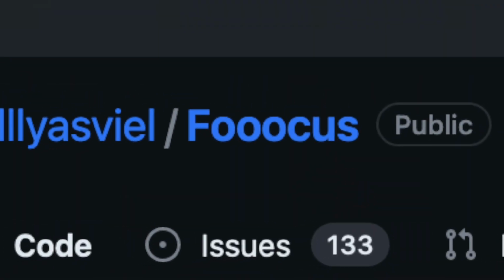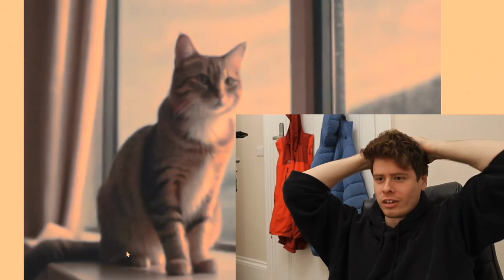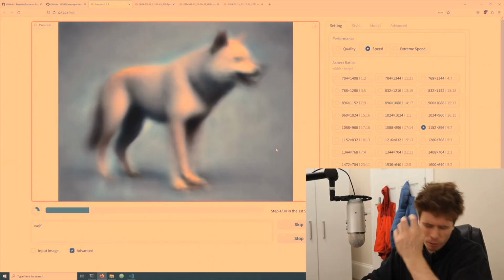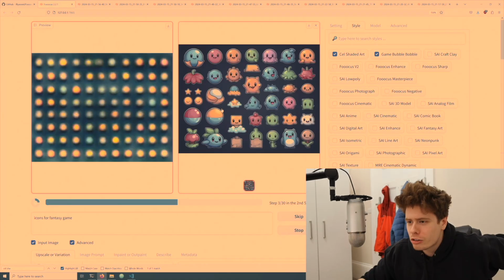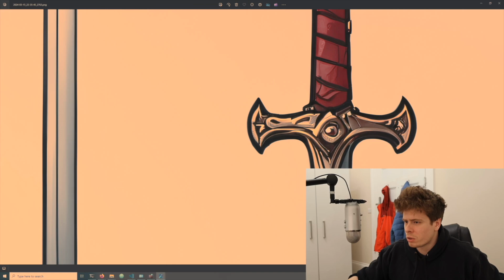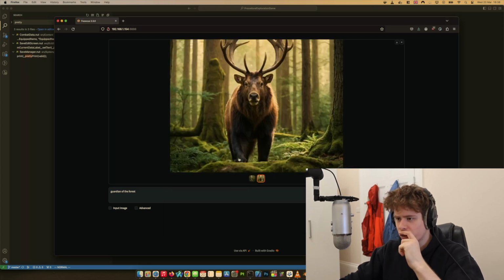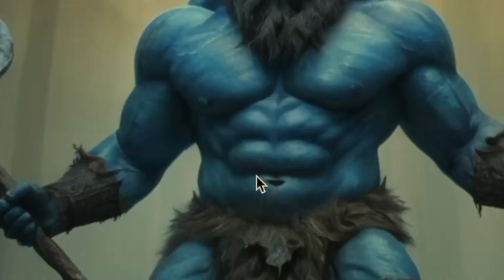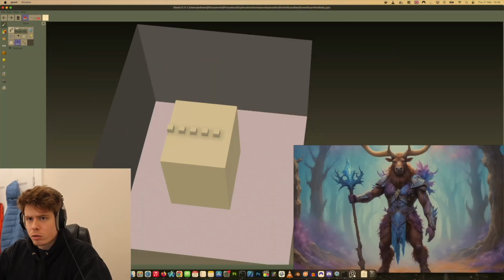Using AI to Generate Enemies - Devlog 37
This week I delved into the matrix and began investigating artificial intelligence for content production. I was absolutely blown away by what you can do with it and I have no doubt that I'll be using it all over the place in future. This video you see my first impressions of it as I use it to create a new enemy for the game!